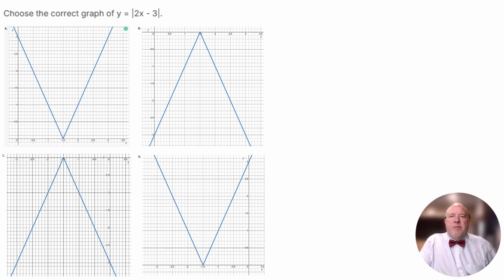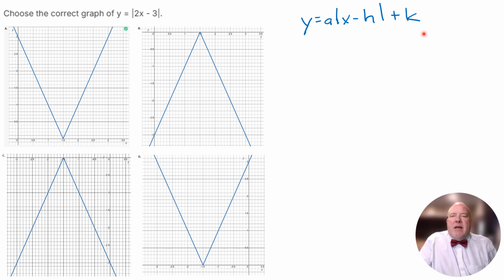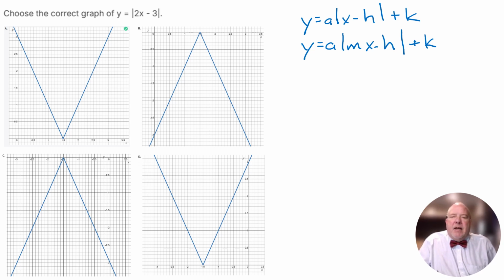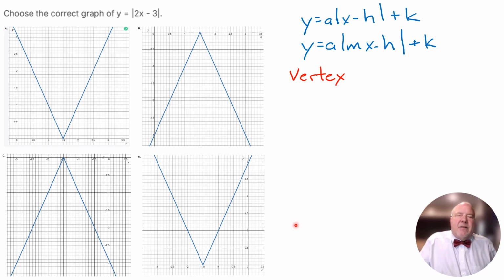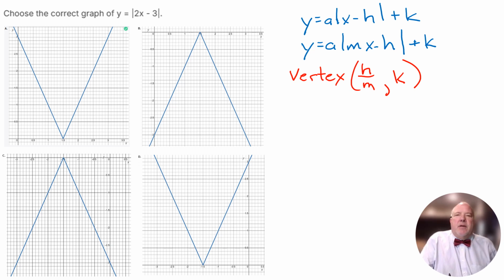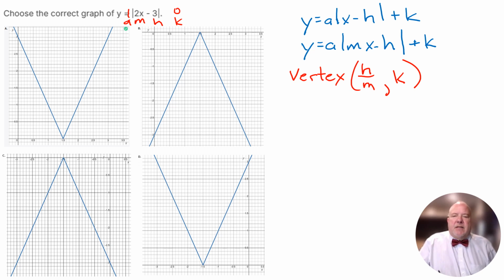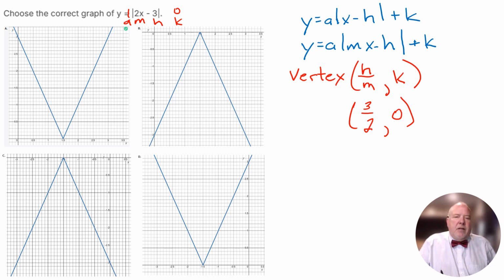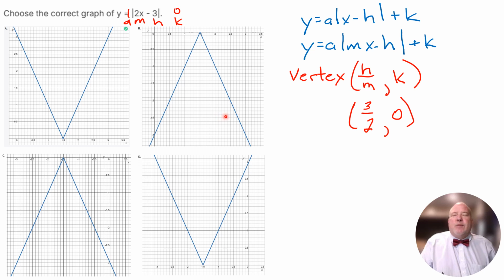How To Graph an Absolute Value Equation (PT2Q3K)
Learn how to graph an absolute value equation using an example problem.